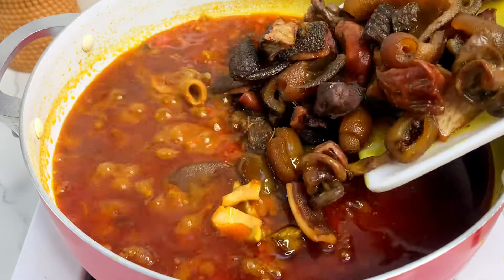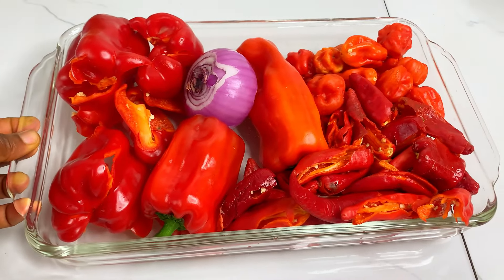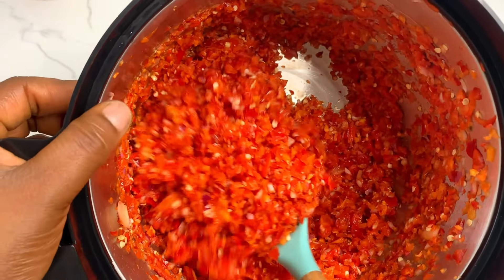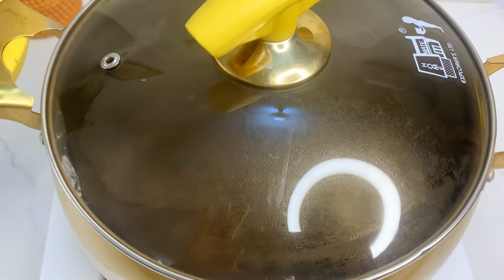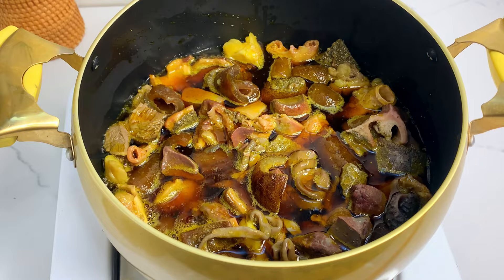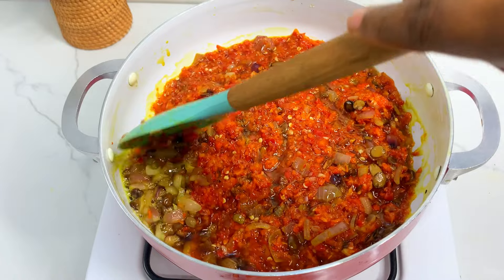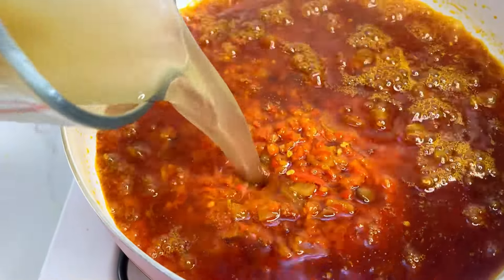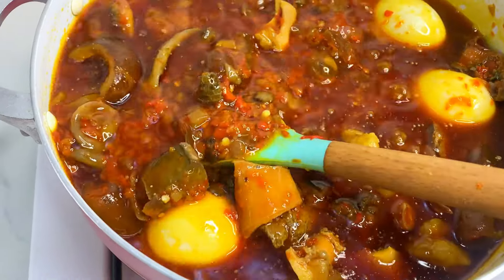How to Make OFADA SAUCE / Designer Stew / Ofada Sauce Recipe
This is how to make the easiest Homemade Ofada Sauce Recipe from the scratch.

INGREDIENTS For OFADA SAUCE

*Assorted Meat(Cow Tripe, Liver, roundabout, Heart, etc)
*Ponmo (as much as you want)
*1 & 1/2 Cup Palmoil
*2 Tablespoon Locust Beans ( Iru)
*2 Tablespoon Crayfish Powder
*1.5 -2 seasoning Cubes
*3-4 Boiled Eggs (Optional)
*1 cup Stock or water

For the Pepper Mix

*3-5 big Red Bell Peppers (Tatashey)
*8-10 Cayenne Pepper ( Shombo)
*3-5 Scotch Bonnet Pepper (Atarodo)
* 2 medium size Onions

This measurements is just a guide to the ratio. You can mix the peppers in whatever quantity you want.

pls note⭕️ If you don't want your sauce to be too hot or peppery, add more Tatashey and Shombo.

Also, this is a local Stew so;

           No CURRY!
           No Thyme!

Pls adjust the ingredients to your preference...you are in charge 🥰

Did I miss anything out 🤔  pls let me know.

Cooking Hack: How to make Smooth TOMATO PUREE WITHOUT BLENDER

3 John 1:2 (NKJV)

Musician: LiQWYD